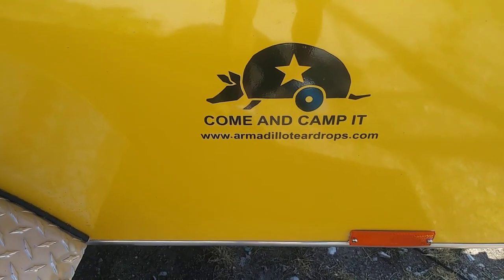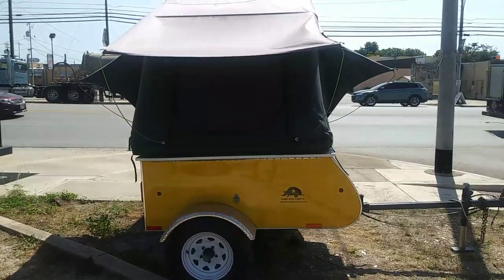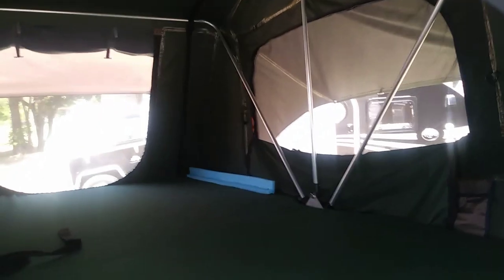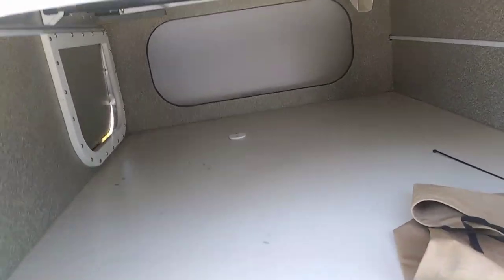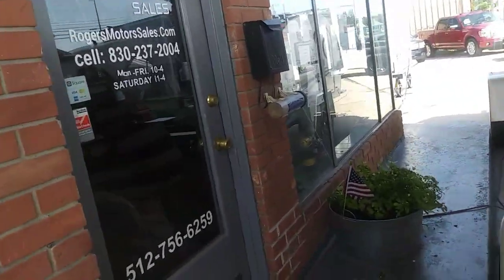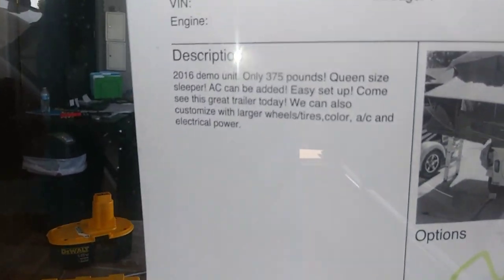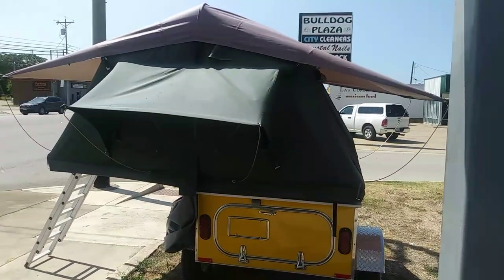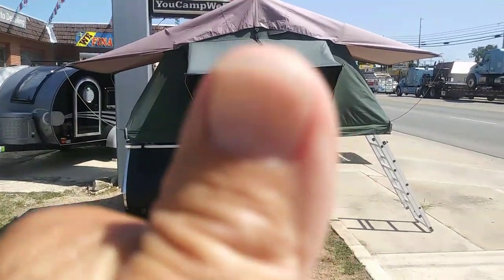Camping Trailer...455 lbs!!! Tow with anything!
rusty78609...This micro/mini camping trailer could be towed by any vehicle.